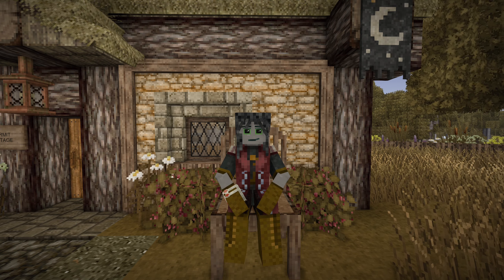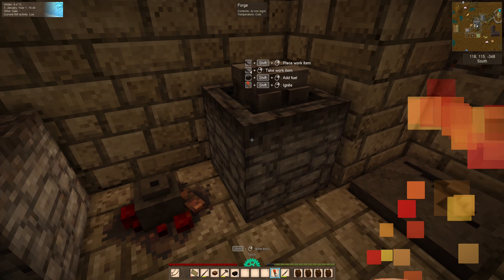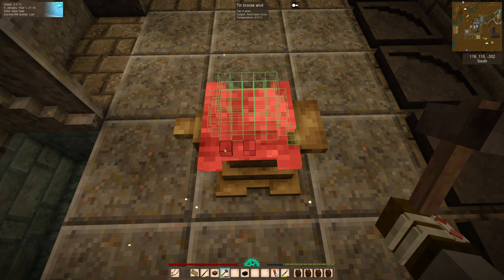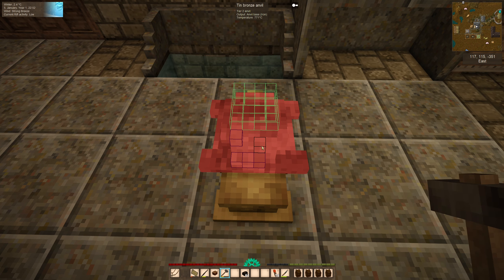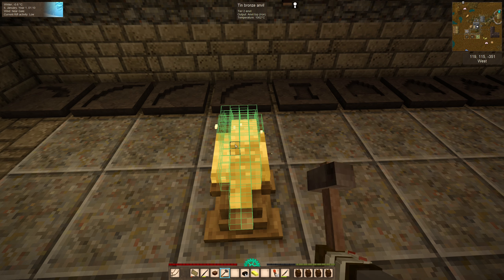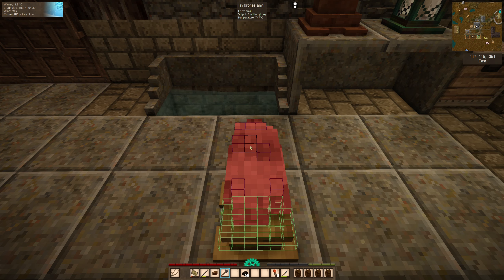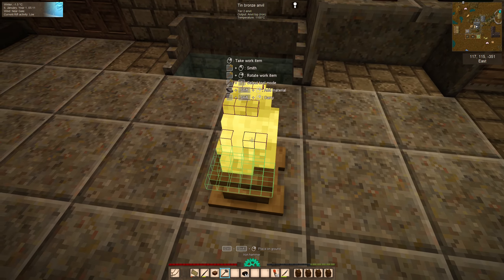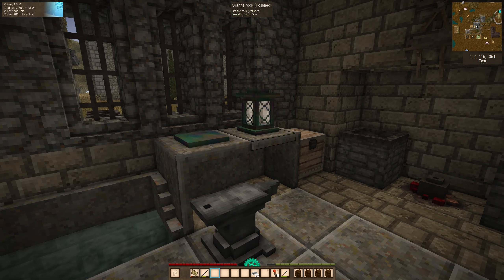Vintage Story - Iron Smithing Part 1 of 3 - ANVILS - Episode 16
Welcome back to another episode of Vintage Story where we get some Iron Smithing done to make a much needed Iron Anvil.
This is part 1 of 3 of our blacksmithing task.

My world seed if you want to try this world = 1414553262
My current home coordinates are = 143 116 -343

I have used the Vintage Story assets for the thumbnails and music from the assets folder in my videos.

MODS;
Better Ruins by NiclAss
Carry On by copygirl & NerdScurvy
Hud Clock by Rhonen
Zoom Button by goxmeor & SpearAndFang
Workbench Expansion
Chiseltools